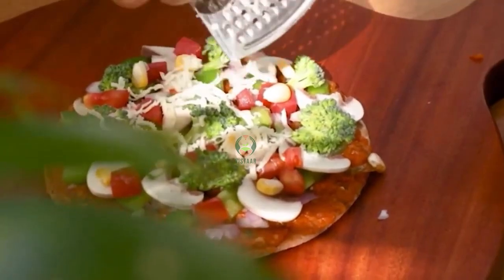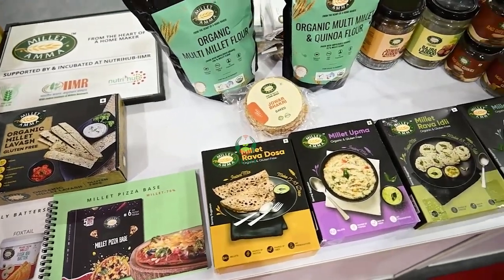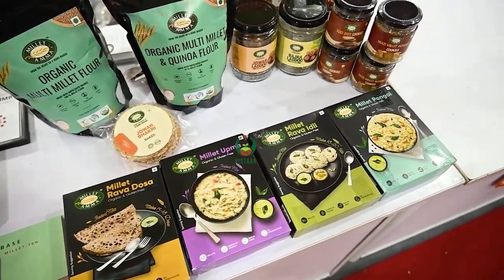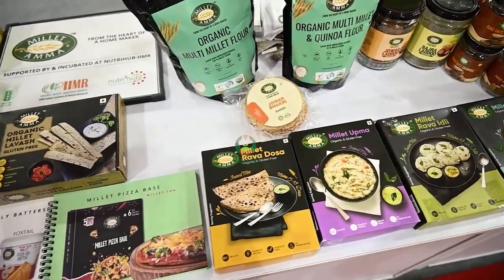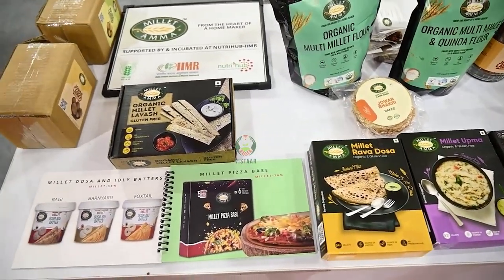खेती के लिए महत्वपूर्ण स्टार्टअप भाग 5